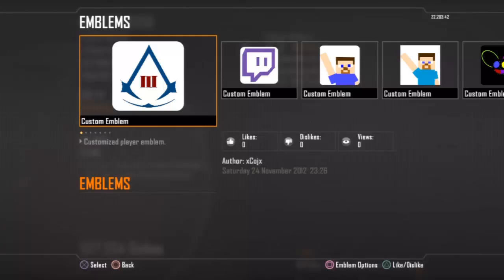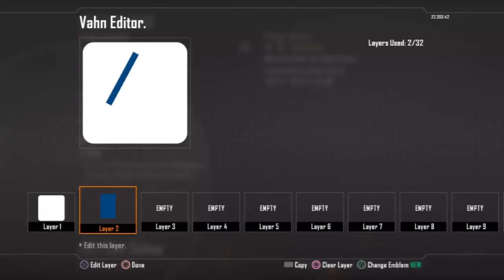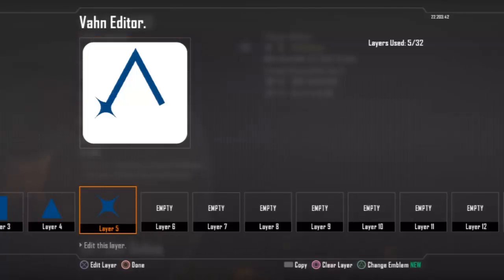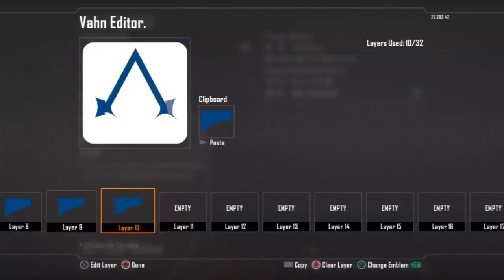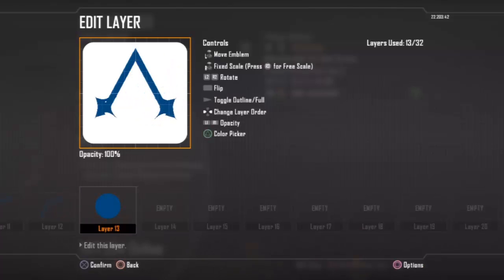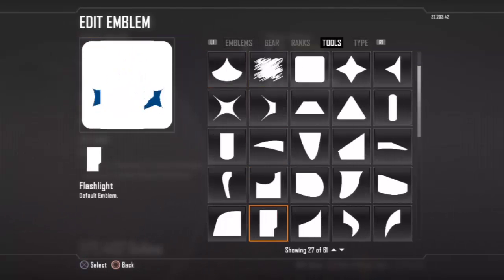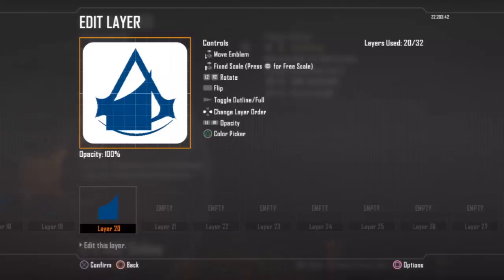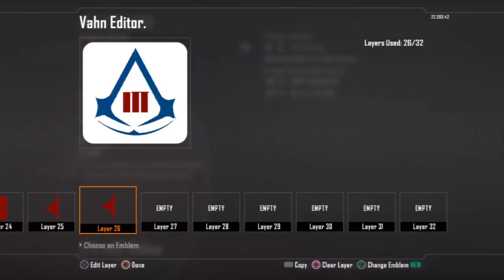Black Ops 2 - Assassin's Creed 3 Emblem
Coj shows us how to make the Assassins Creed 3 Emblem!